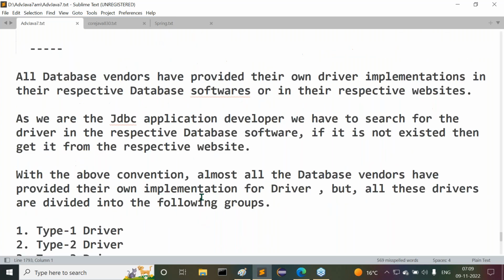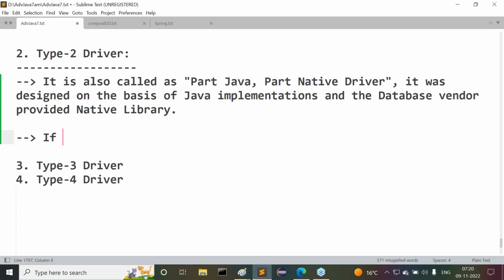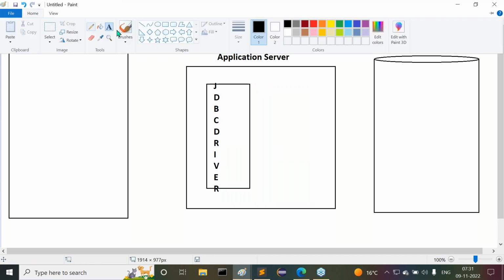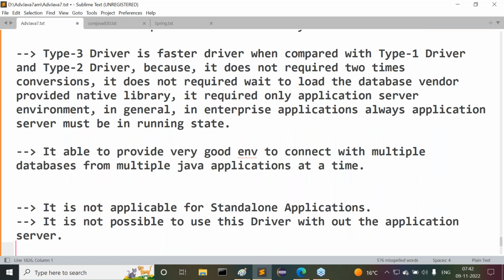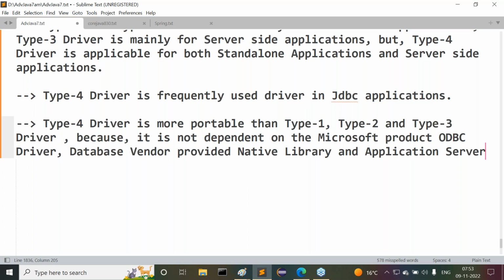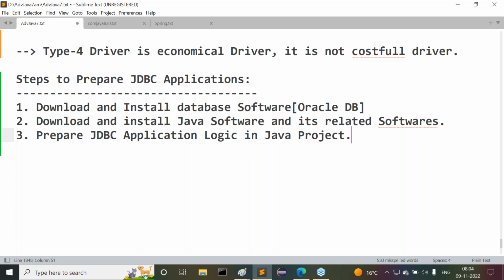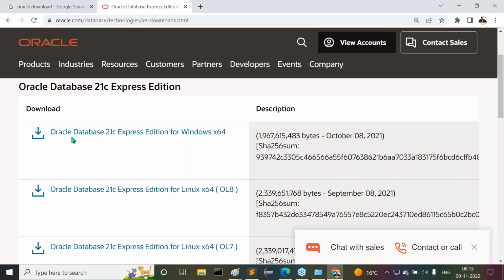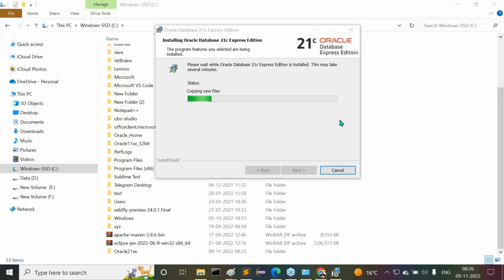ADV. JAVA with JAVA Frameworks tutorial || Session - 14 || by Mr. Nagoor Babu On 09-11-2022 @7AM IST